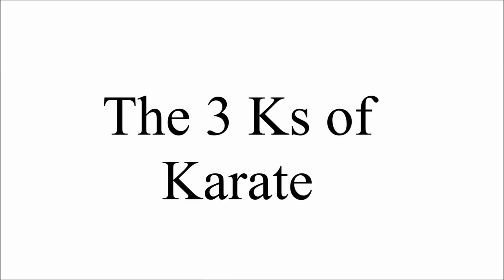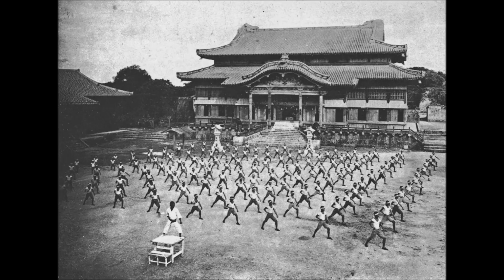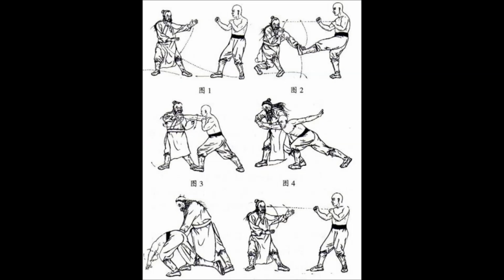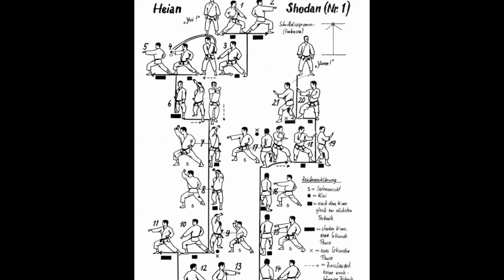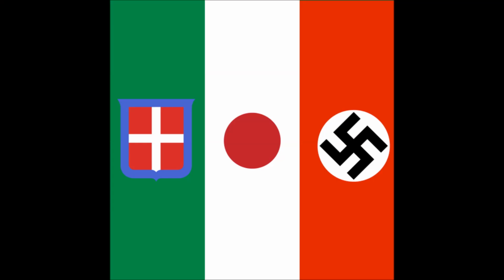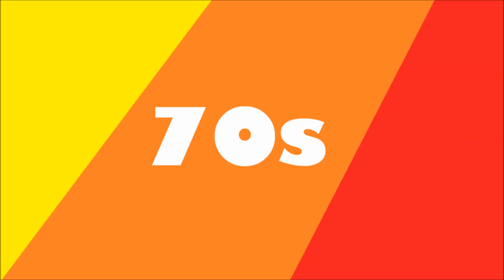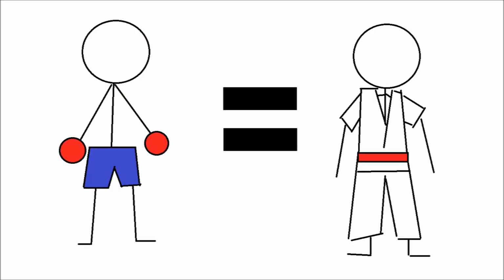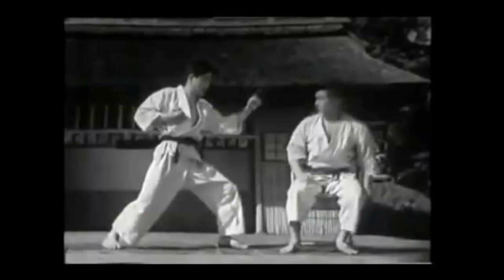UN-History | The Story of Karate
Whoops